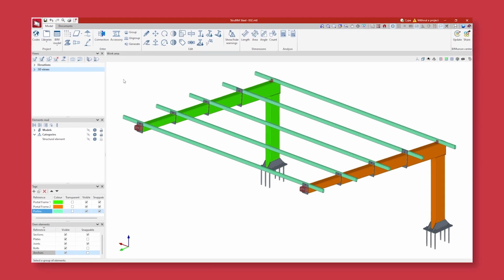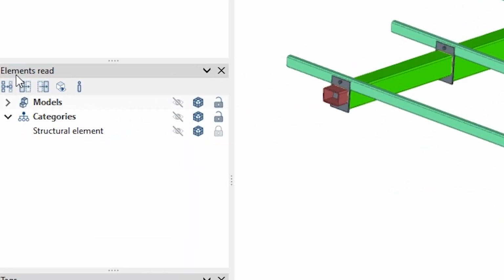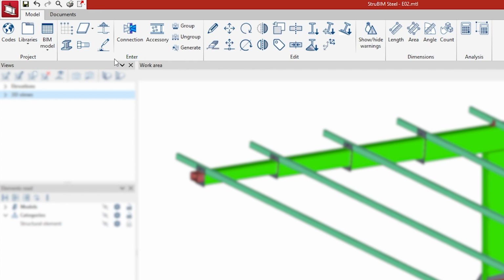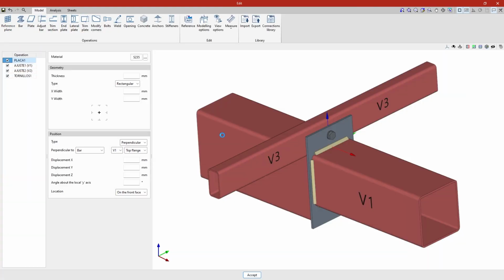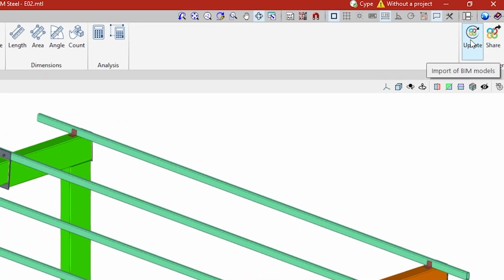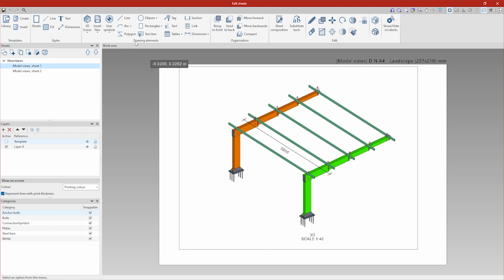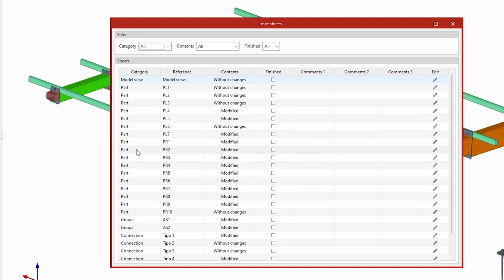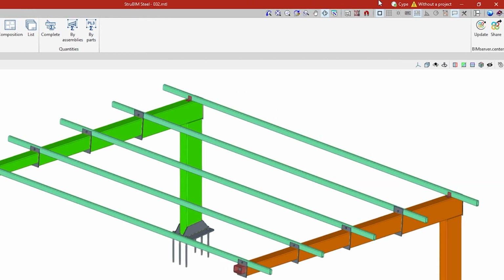StruBIM Steel: getting to know the interface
Discover everything that StruBIM Steel has to offer. StruBIM Steel is a BIM modelling program for detailing steel structures and obtaining manufacturing files, which CYPE has made available via the BIMserver.center platform.